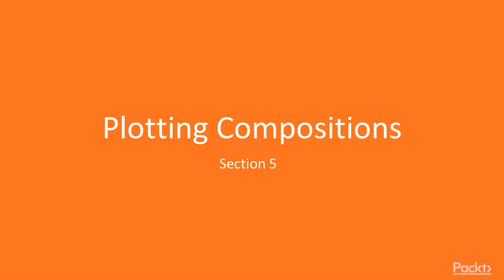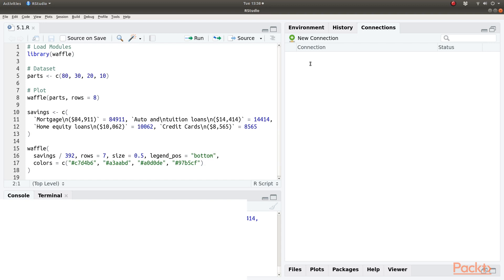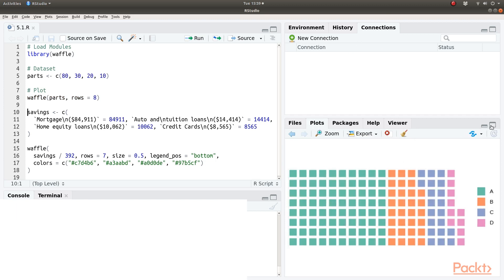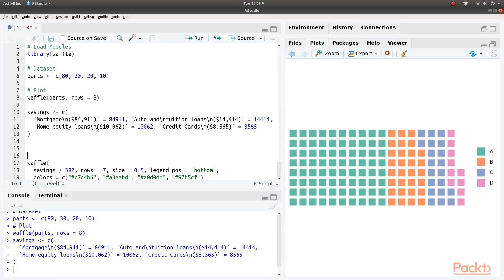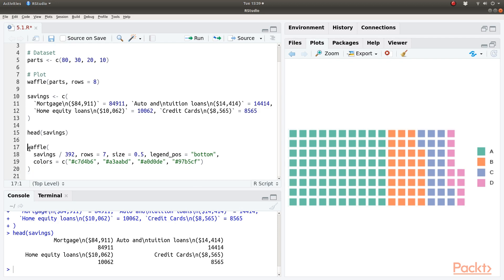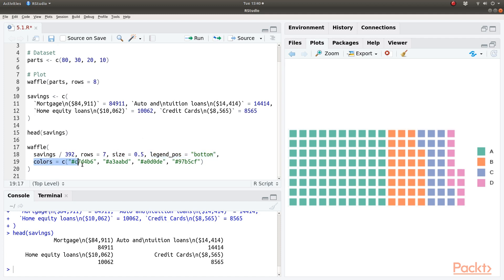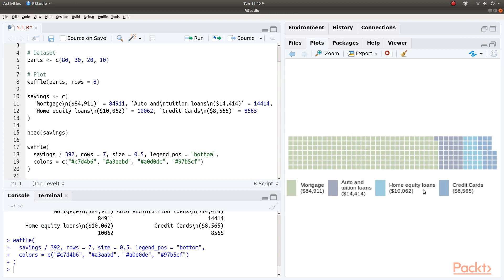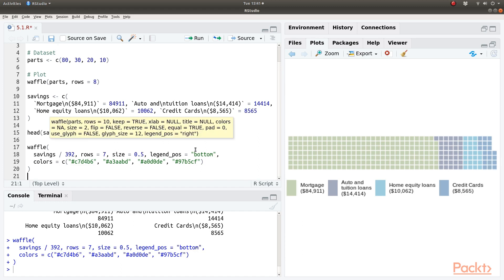Mastering ggplot2 : Waffle Chart | packtpub.com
This video tutorial has been taken from Mastering ggplot2. You can learn more and buy the full video course